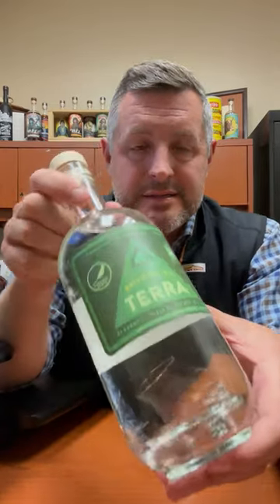Cardinal Terra Gin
Did you know one of best gins in the world is made in Bloomington Indiana? Cardinal's Terra Gin is so unassuming and humble in its craft bottle that it masks one of the most flavorful, smooth, and enticingly drinkable gins on the market. A new gin is REALLY hard to do. Most fail because they simply aren't balanced enough, letting one or another botanical overwhelm the others. But that's not the case with Terra Gin, a more woodsy, minty, pine and earth forward gin that still manages to evoke spice, citrus, and a balance of juniper. This really is a gin best sipped over ice or in a martini with VERY LITTLE vermouth. Bottled at 84 proof and distilled from a blend of grain and grapes, Terra is something entirely new but also reassuringly familiar. The mouthfeel is soft. The gin "bite" is a gentle nibble, and the finish is long, balanced and flavorful to the end. If you haven't tried this gin, do so today! 🌎 🍸 🏡 Is the Best Gin in the World Right Around the Corner?